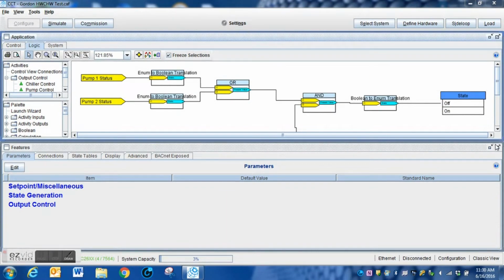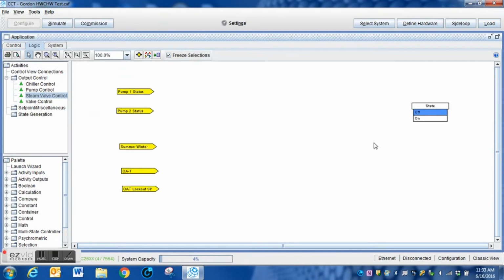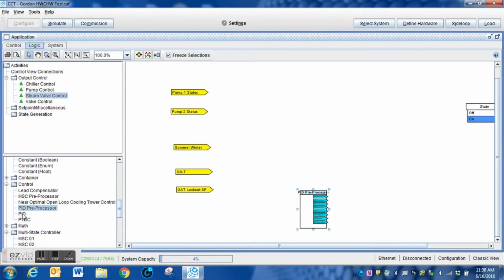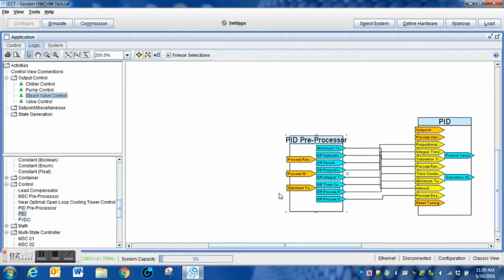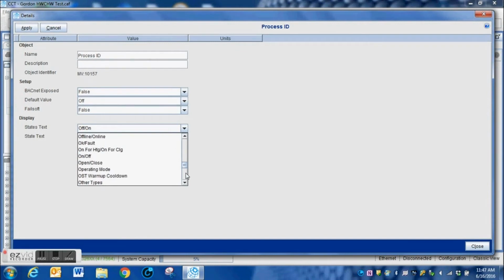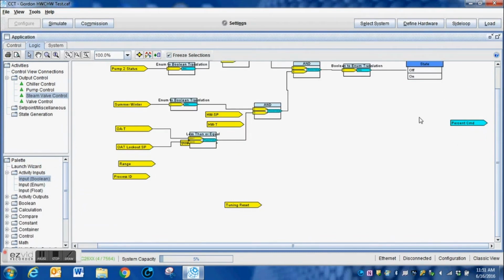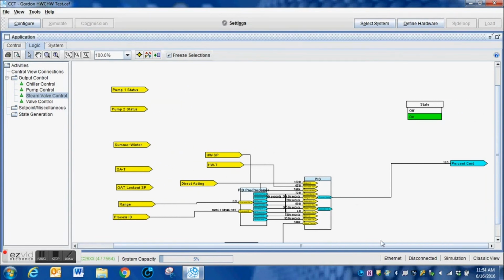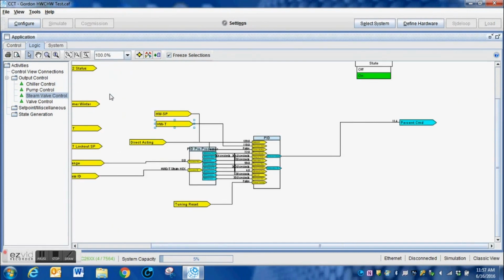Advanced Programming Techniques Controller Configuration Tool Pt 2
Master advanced CCT programming by integrating a PID loop and preprocessor. Learn to connect logic elements for functional control.

This tutorial continues our look at the Controller Configuration Tool, focusing on the specific steps required to build a functional PID control system. We walk through the process of setting up your input points, output points, and logic blocks to ensure your programming is accurate and efficient.

Whether you are a technician working with Johnson Controls hardware or a programmer refining your building automation setup, this guide breaks down the connections needed for successful loop integration. We cover the necessary configuration steps to move beyond basic setups and create more complex, reliable sequences.

0:00 Advanced CCT Programming Overview
1:27 Configuring Inputs and Set Points
4:00 Implementing Logic and Hardware Connections
6:25 Integrating PID Preprocessor and Loop
10:42 Mapping Inputs to the PID Loop
16:43 Simulating and Testing the Control Logic